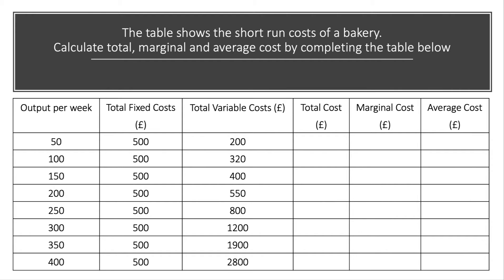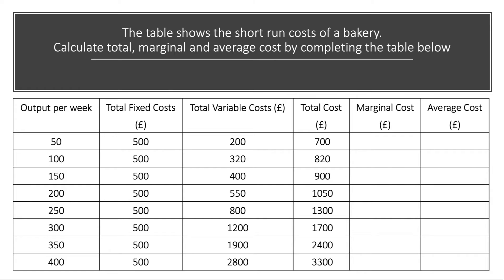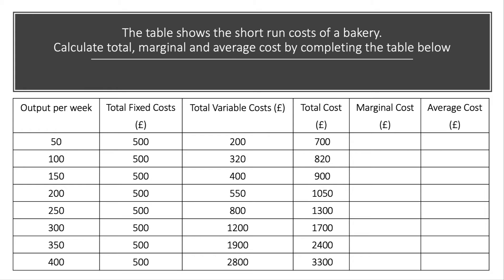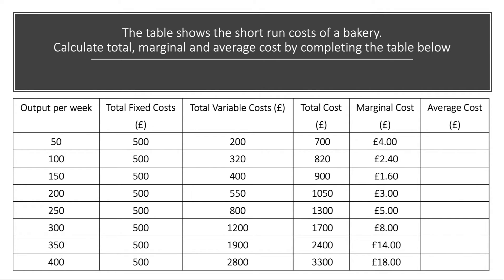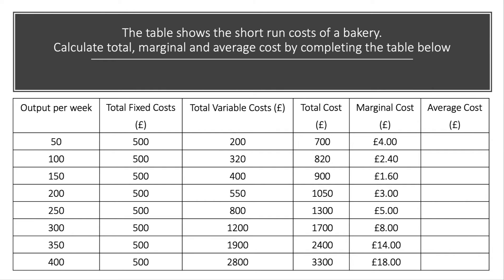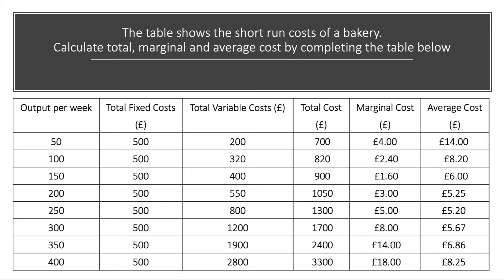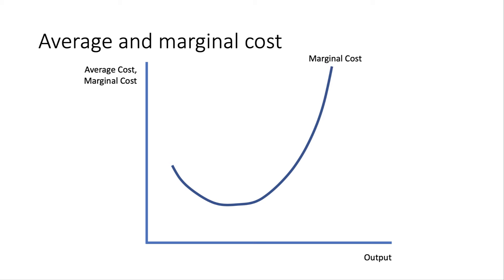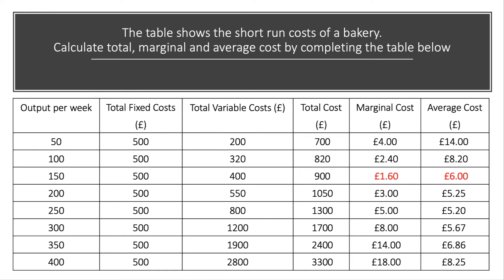Short Run Marginal & Average Cost Explained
​In this video we look at the important mathematical relationship between marginal cost and average cost for a business in the short run production time frame.